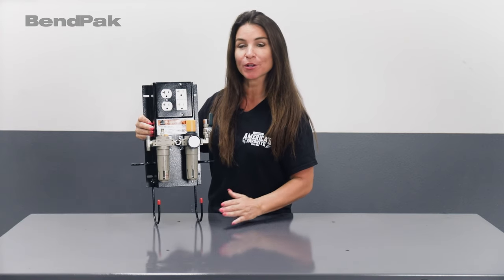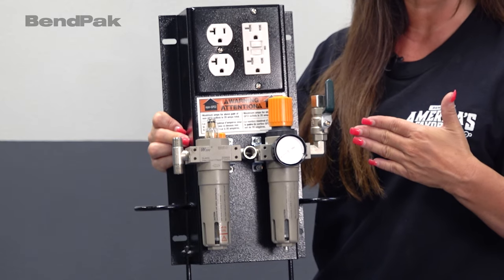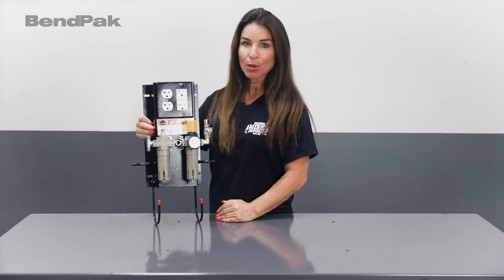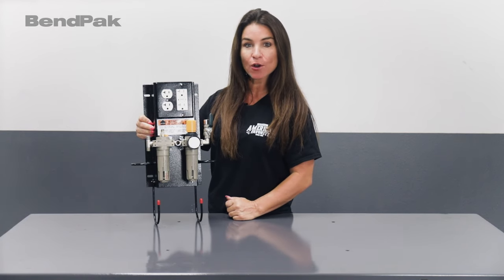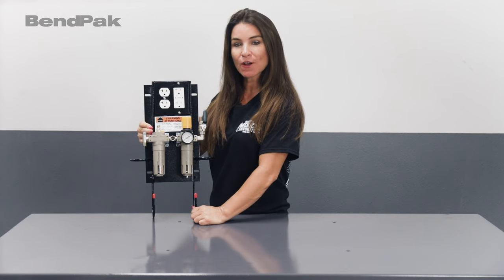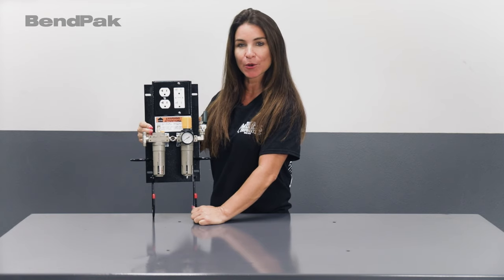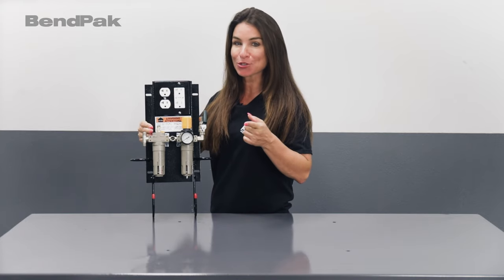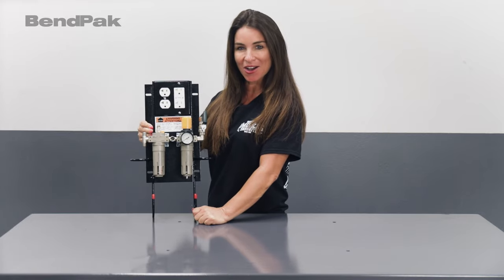BendPak WSA-100 Air-Electric Workstation: Accessory Spotlight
The WSA-100 Air/Electric Workstation is a must-have addition to any automotive lift in your garage or shop. The industrial-grade WSA-100 utility station adds air and electric capabilities to any two-post lift or four-post lift. Simple, safe and extremely easy-to-use, this air/electric workstation increases the usefulness of your BendPak car lift.
With four electrical outlets and two specialized air service outlets, this utility station outfits your shop with the versatility it needs to succeed. The air service, complete with a pressure gauge, is equipped with two outlets: one clean and one lubricated. Also, with an installed filtration system, you can be sure that no contaminated air is getting through.